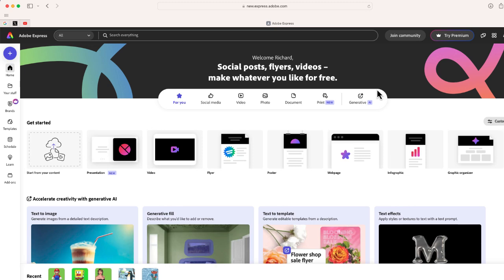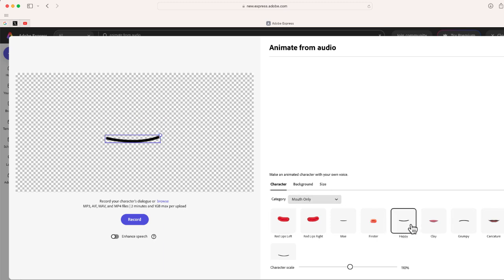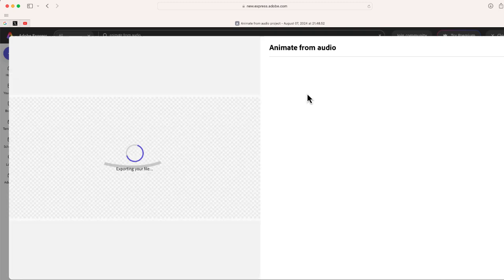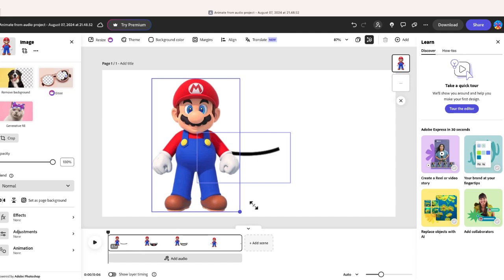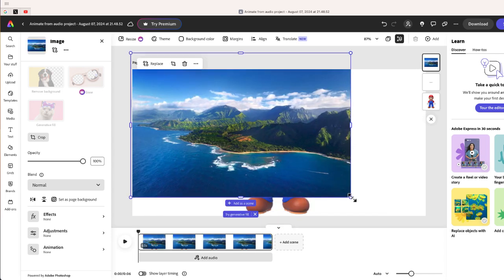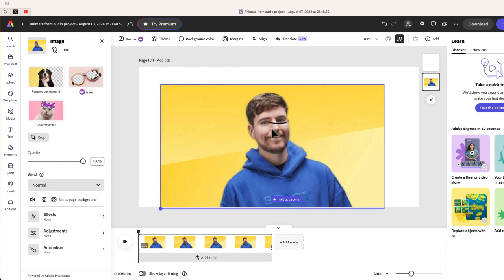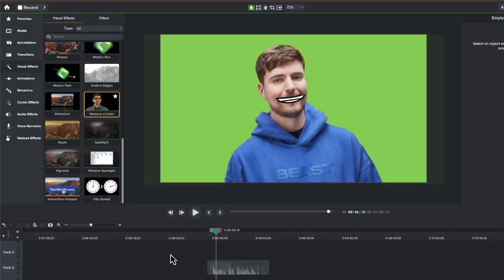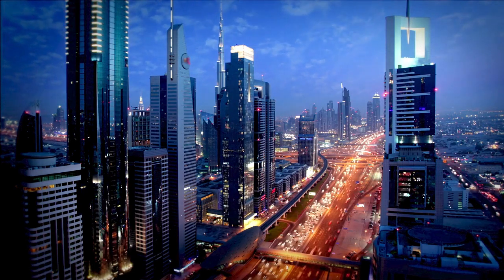Adobe Express: Create FUN Talking Mouth Animations | Animate Any Photo!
Ever wanted to make your still photos come to life with talking characters? In this comprehensive tutorial, we'll show you how to create engaging 'Talking Photos' using @AdobeExpress  Whether you're a content creator, educator, or just looking to add some fun to your videos, this guide has you covered.

We'll walk you through every step of the process, from selecting the perfect image to animating mouth movements and syncing the audio. @AdobeCreativeCloud  Express makes it easy and accessible, even if you're a beginner.

Join us on EdTech Hustle and learn how to transform your images into dynamic, animated content that grabs attention and keeps your audience engaged.